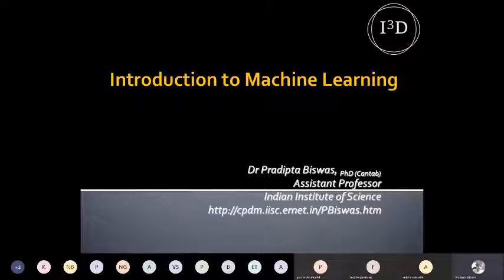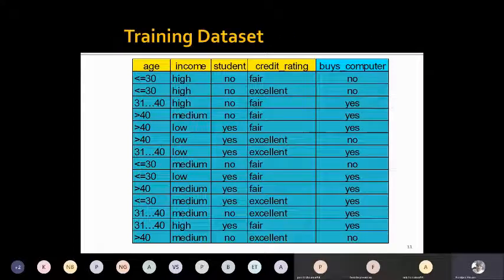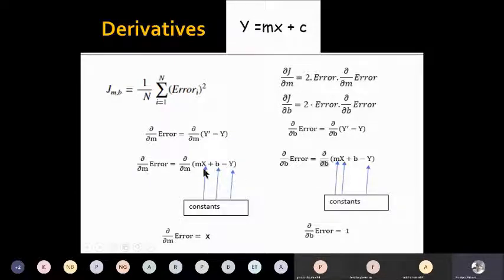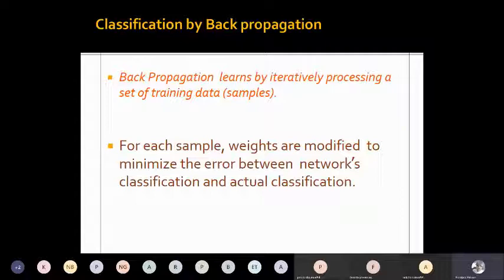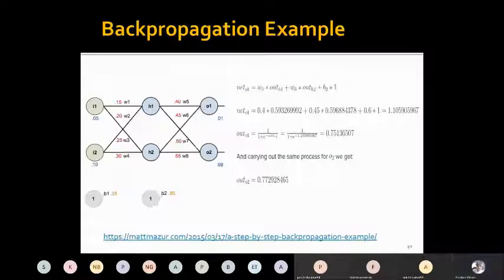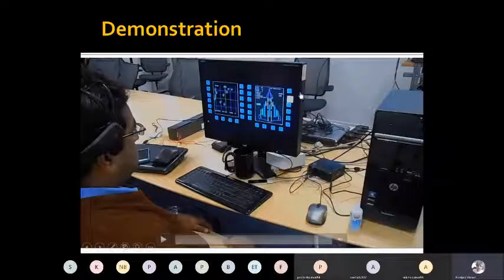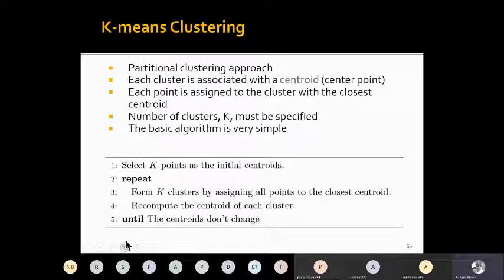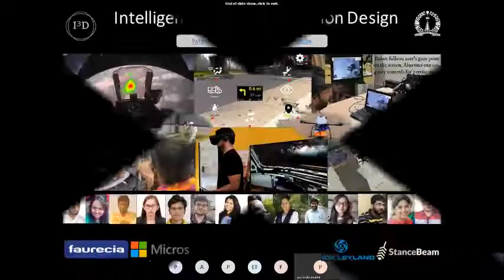Classification and Clustering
Introduction to basic algorithms on classification and clustering.
Supervised Learning - Decision Tree, Linear Regression – Gradient Descent, Neural Network – Backpropagation Algorithm, Cross-Validation
Clustering - K-means, K-medoid, Hiearchical Clustering, Soft clustering, Cluster Validation Index
IUI Case Studies